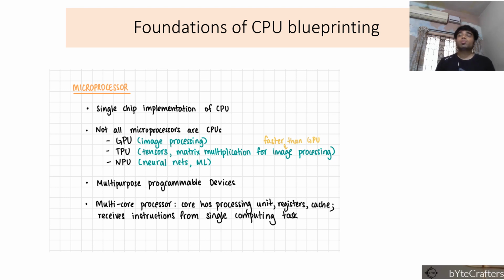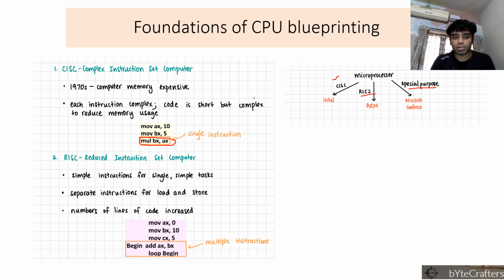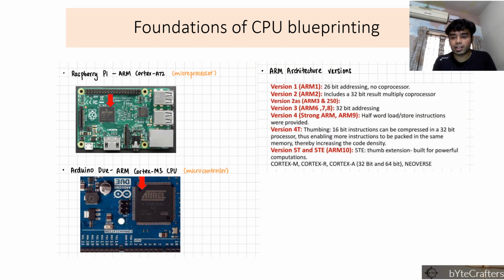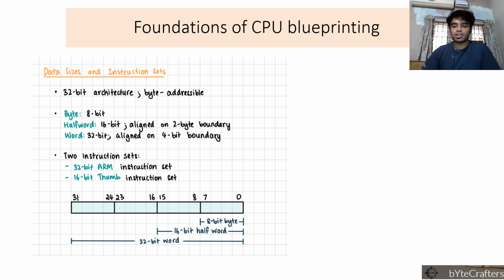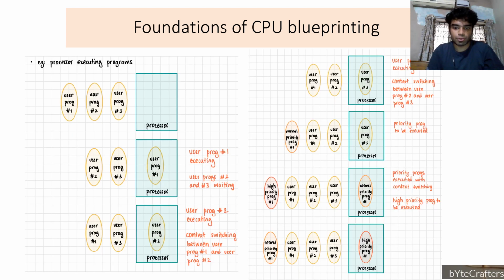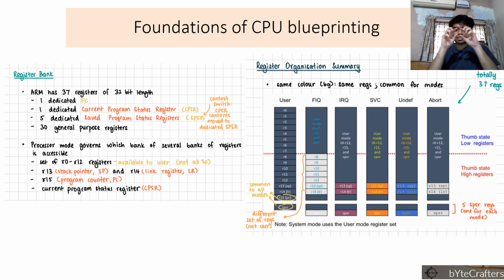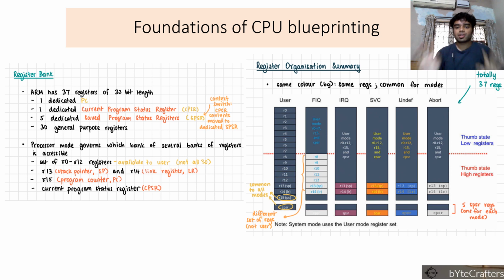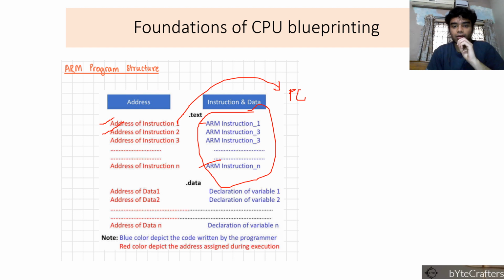Foundations of CPU blueprinting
"CPU Blueprinting" is an introductory course offered by Bytecrafters, designed for beginners interested in computer science and hardware design. This course provides a foundational understanding of Central Processing Units (CPUs) – the brains of computers. Students learn the essential components and architecture of CPUs, including registers, ALUs, control units, and memory management.

Throughout the course, participants are introduced to digital logic design, instruction set architecture, and the basics of assembly language programming. Practical hands-on exercises help students build their own simple CPU designs, fostering a deeper comprehension of how CPUs process information and execute instructions.

With Bytecrafters' CPU Blueprinting course, beginners can embark on a fascinating journey into the inner workings of computers, gaining valuable insights into the heart of modern technology. This course serves as an excellent starting point for those interested in computer engineering and the development of advanced computing systems.